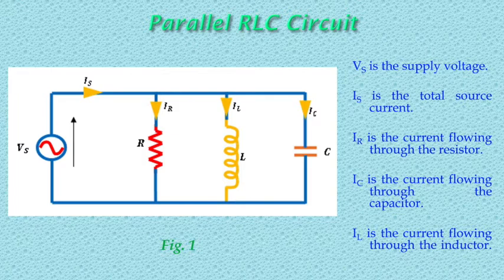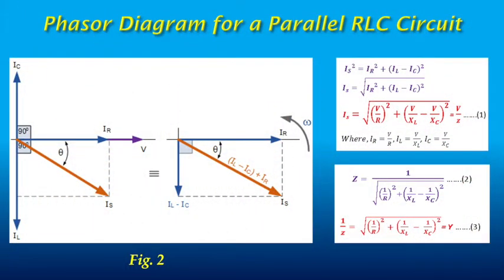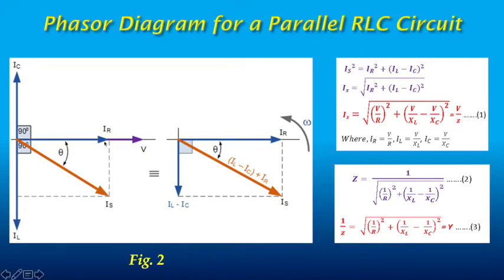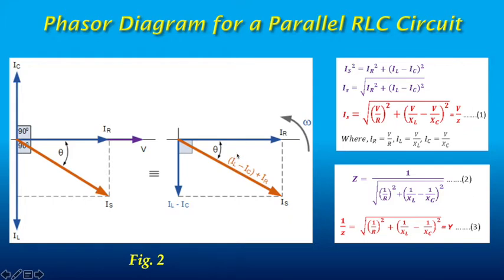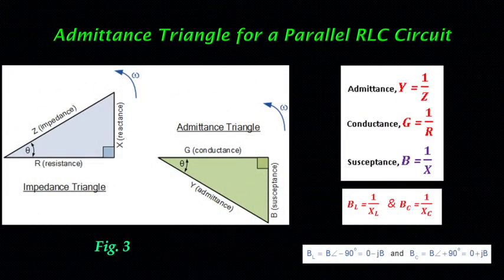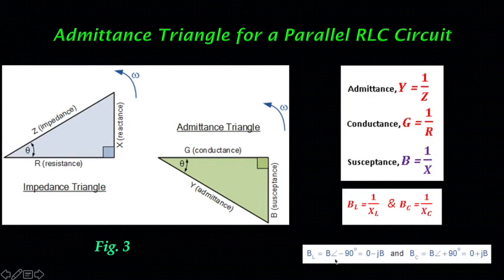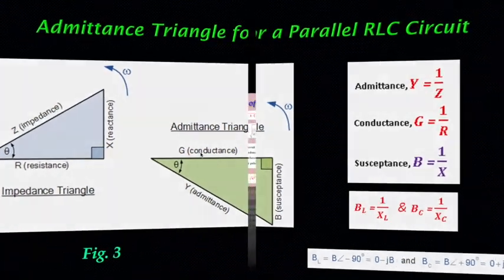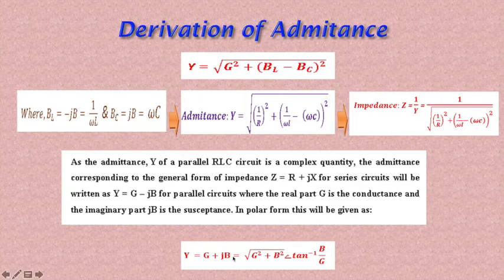Phasor and the Phasor Diagram in Ac Circuits Explained ǀ Basic Electrical Lecture 12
Here in this lecture I will focus on Phasor and the Phasor Diagram in Ac Circuits. It is the twelfth lecture on Basic Electrical Engineering.
Parallel RLC Circuit Analysis

        However, the analysis of a parallel RLC circuits can be a little more mathematically difficult than for series RLC circuits so in this tutorial about parallel RLC circuits only pure components are assumed here to keep things simple.
          This time instead of the current being common to the circuit components, the applied voltage is now common to all so we need to find the individual branch currents through each element. The total impedance, Z of a parallel RLC circuit is calculated using the current of the circuit similar to that for a DC parallel circuit, the difference this time is that admittance is used instead of impedance. Consider the parallel RLC circuit figure 1.
          Like the series RLC circuit, we can solve this circuit using the phasor or vector method. The phasor diagram for a parallel RLC circuit is produced by combining together the three individual phasors for each component and adding the currents vectorially.
          Since the voltage across the circuit is common to all three circuit elements we can use this as the reference vector with the three current vectors drawn relative to this at their corresponding angles. The resulting vector current IS is obtained by adding together two of the vectors, IL and IC and then adding this sum to the remaining vector IR. The resulting angle obtained between V and IS will be the circuits phase angle as shown below.
      In parallel AC circuits it is generally more convenient to use admittance to solve complex branch impedance’s especially when two or more parallel branch impedance’s are involved. The total admittance of the circuit can simply be found by the addition of the parallel admittances. Then the total impedance, ZT of the circuit will therefore be 1/YT Siemens as shown in Fig. 3.
            The unit of measurement now commonly used for admittance is the Siemens, abbreviated as S. Admittances are added together in parallel branches, whereas impedance’s are added together in series branches. But if we can have a reciprocal of impedance, we can also have a reciprocal of resistance and reactance as impedance consists of two components, R and X. Then the reciprocal of resistance is called Conductance and the reciprocal of reactance is called Susceptance.
           In AC series circuits the opposition to current flow is impedance, Z which has two components, resistance R and reactance, X and from these two components we can construct an impedance triangle. Similarly, in a parallel RLC circuit, admittance, Y also has two components, conductance, G and susceptance, B.